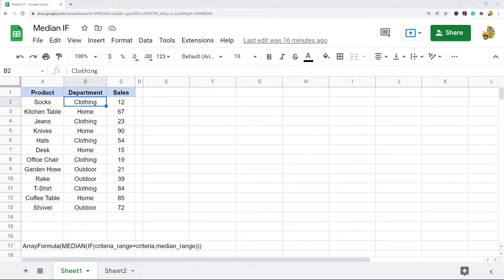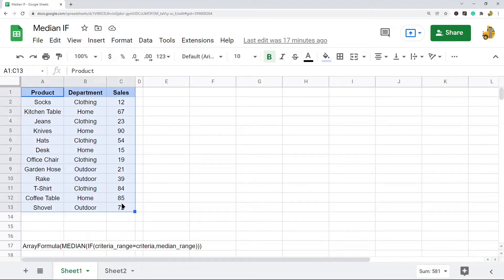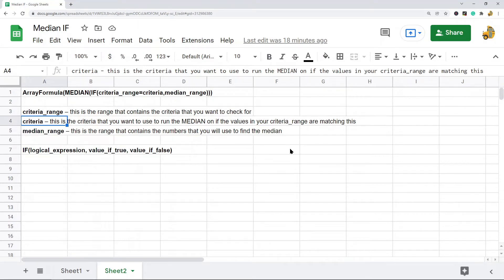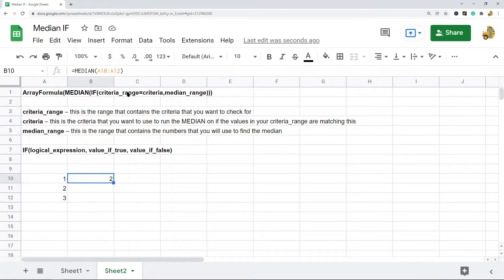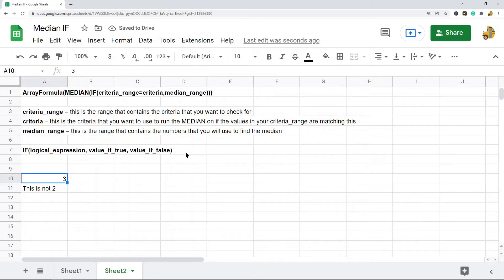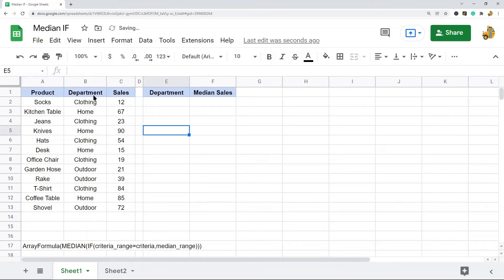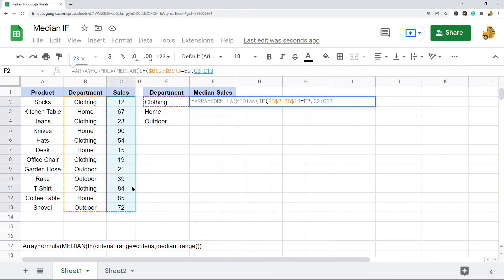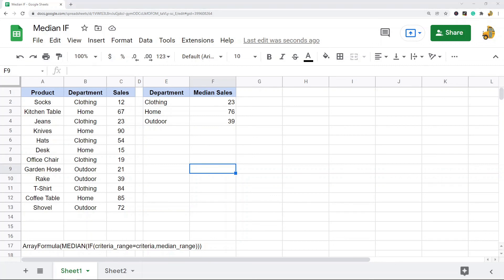How to Create a MEDIAN IF Formula in Google Sheets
In this video, I show how to create a MEDIAN IF formula in Google Sheets. There is not a built-in function for this, but by combining the MEDIAN and IF functions we can create our own to find the median of cells that meet certain criteria.

Timestamps:
00:00 Intro
1:10 Median IF Syntax
4:40 Using MEDIAN IF